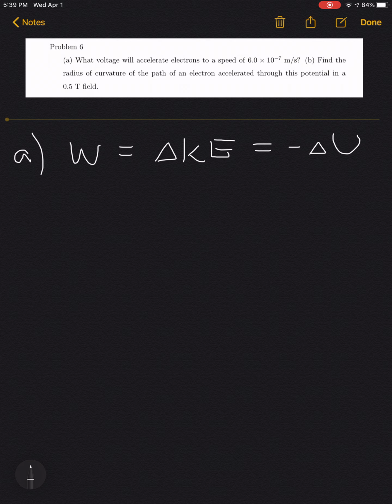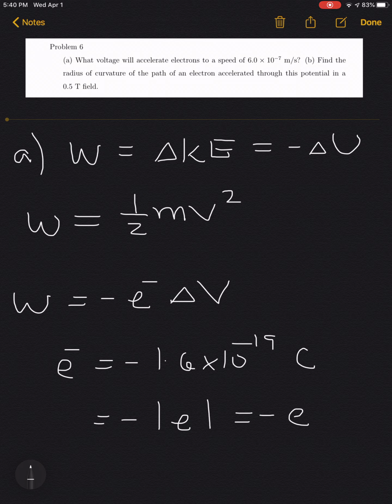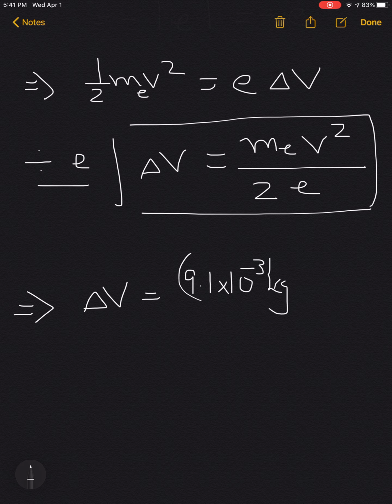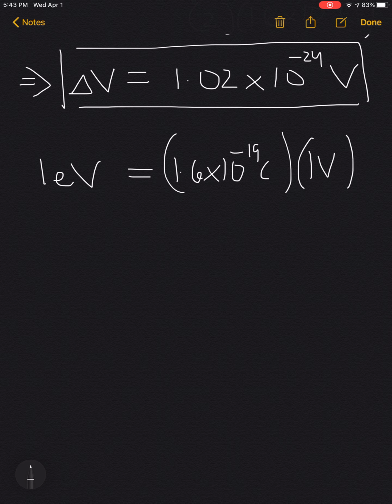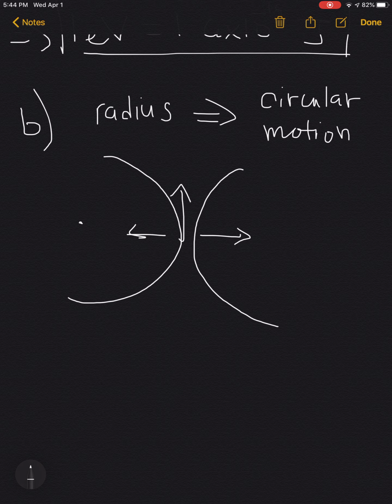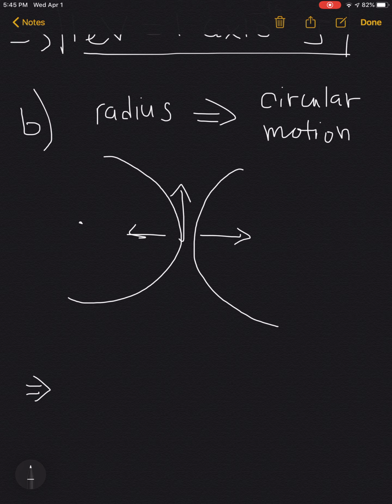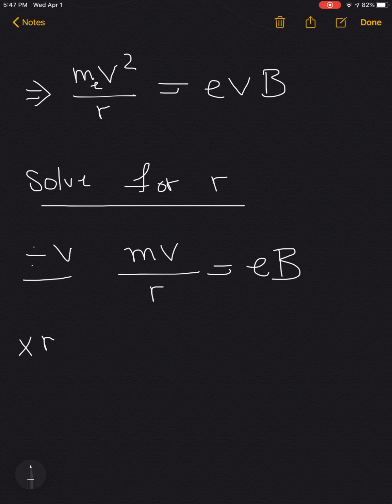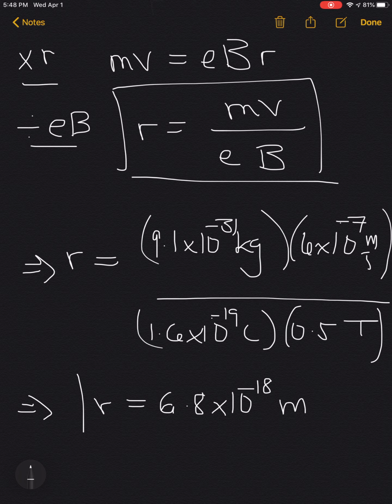Chapter 11 problem 6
Magnetic Force, Introductory Physics, Electromagnetism, SUNY Albany